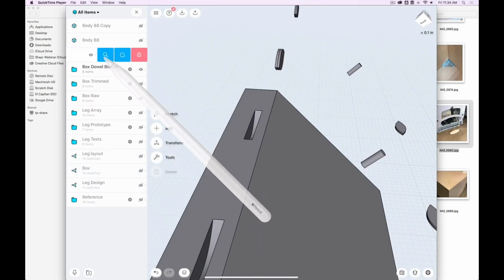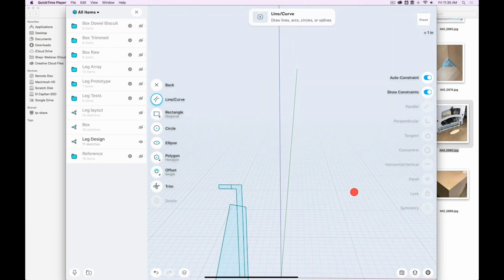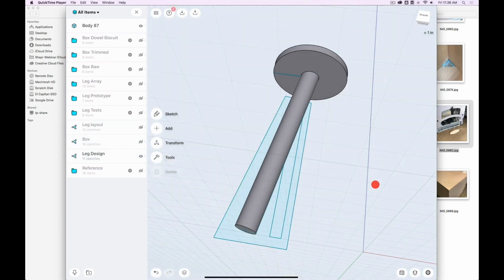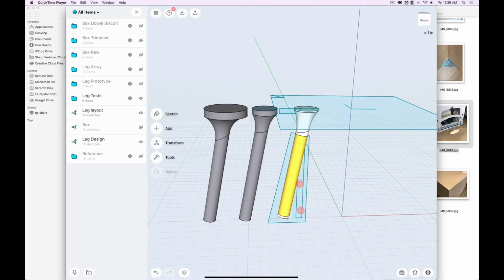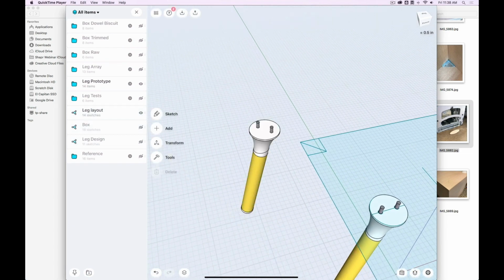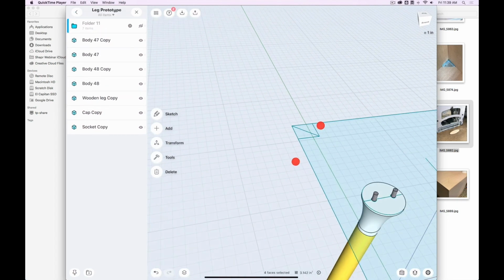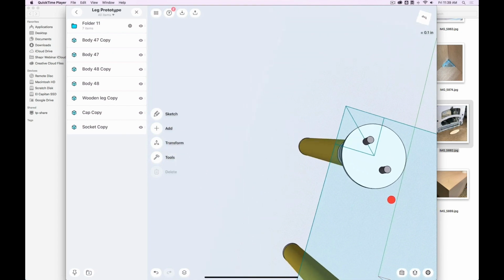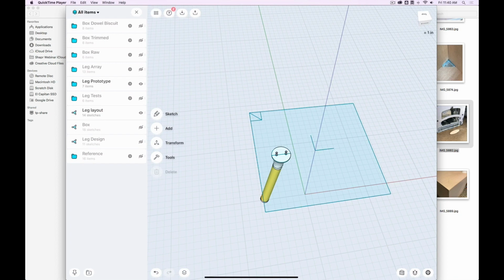Ideate a Table Legs Concept on iPad | Shapr3D Webinar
Adjust your designs fluidly with a direct modeling approach.

This tutorial series is led by Wayne State Industrial Design Professor and Autodesk Expert Elite educator Claas Kuhnen.